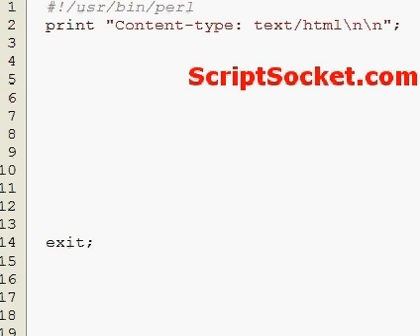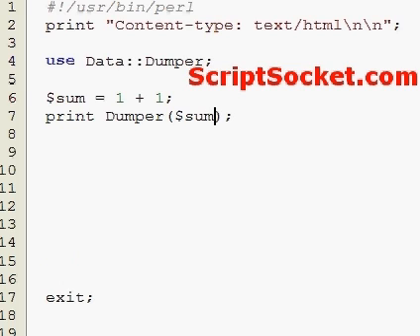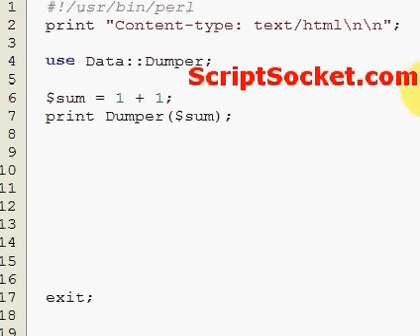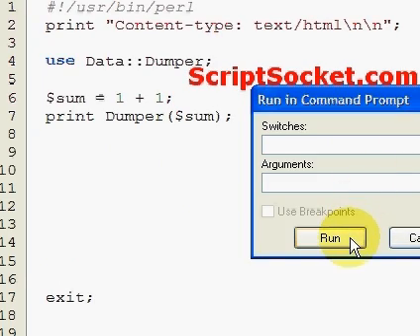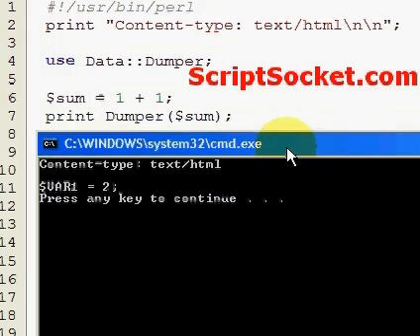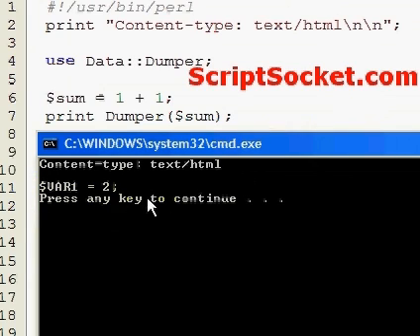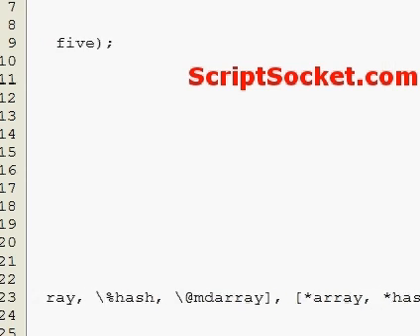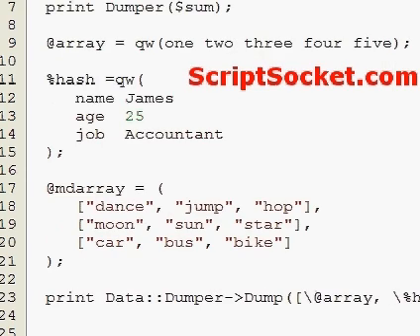Perl Tutorial 101 - Data::Dumper - Print Data Structures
Part 101 of the Perl Tutorial uses the Data::Dumper module to print out data structures. South America Photo Map (Free Android App)